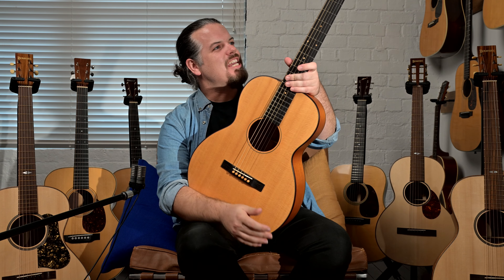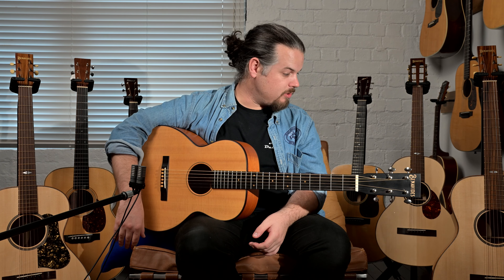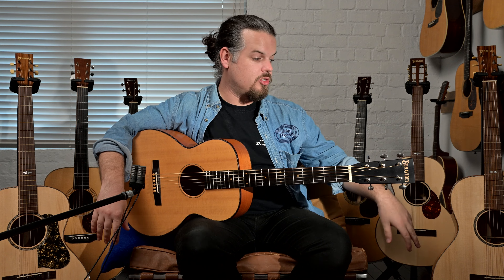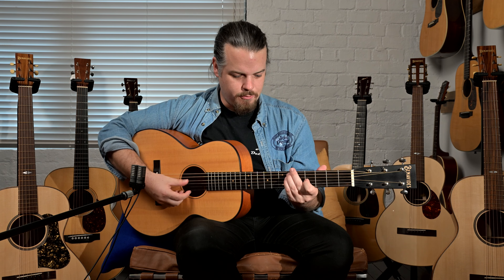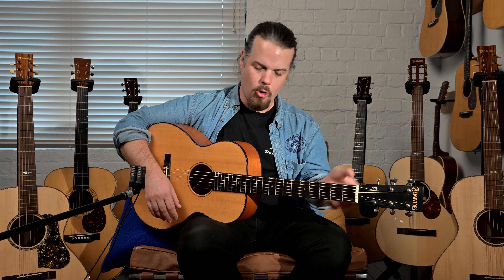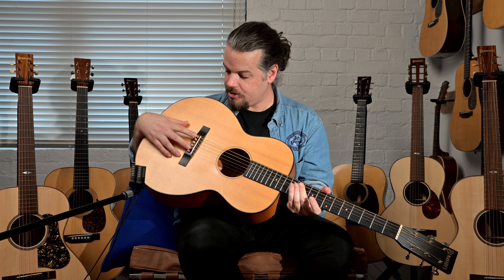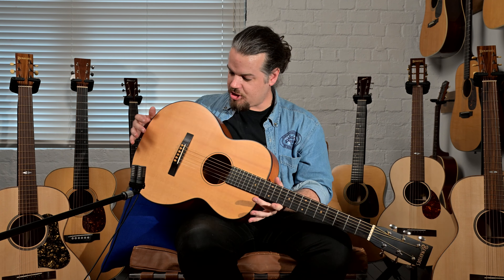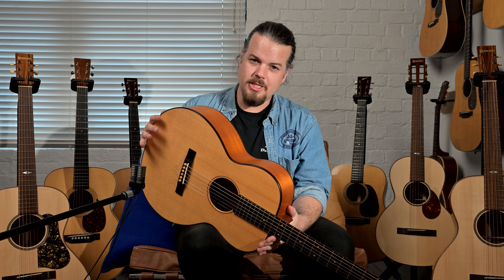Benavides 00-13 'Blue Collar' | Studio 1 Guitars | Nick Brightwell presents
The Blue Collar Series was created to make finely handcrafted guitars as affordable as possible by using a combination of imported and local timbers, simple but elegant designs, and a satin finish.

 This particular example is in excellent condition with several big upgrades: AAA Sitka Top, Rosewood binding, Honduran Mahogany back and sides and a Sapele neck. The fretboard and bridge are of ebony. The finish is satin nitrocellulose.

Signature 13 fret to the body join, this is a great sounding guitar.